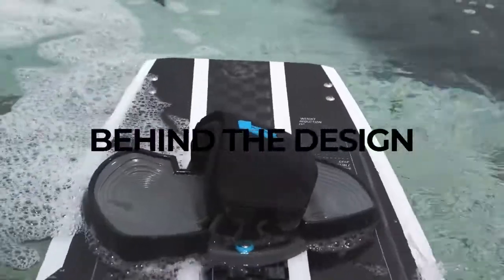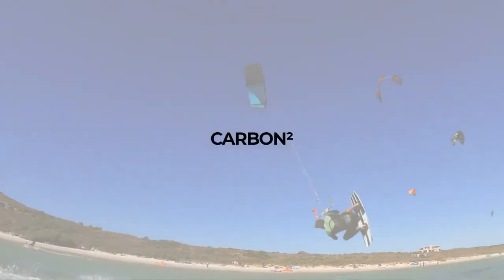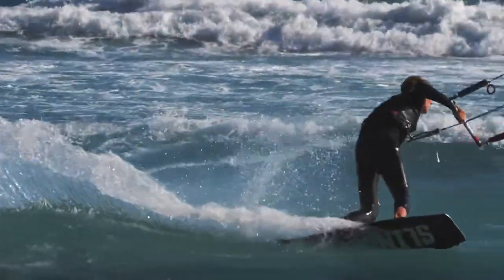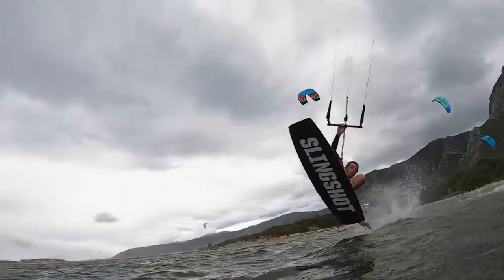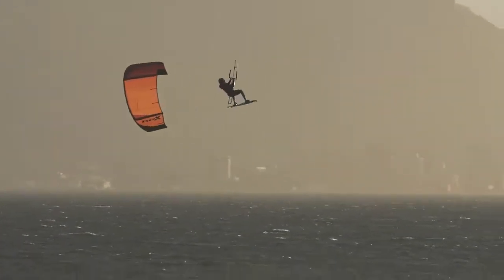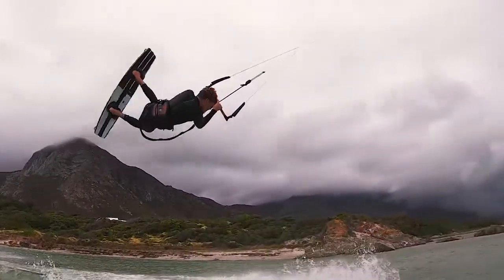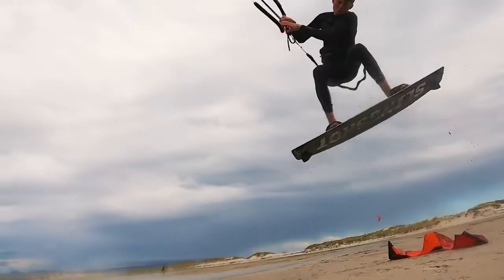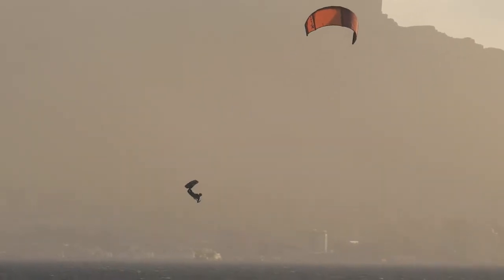2021 Slingshot Kite Boards Formula V1 | BEHIND THE DESIGN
Slingshot Kite Range -